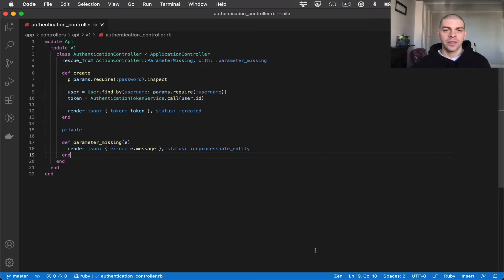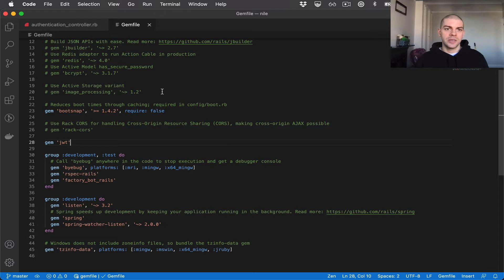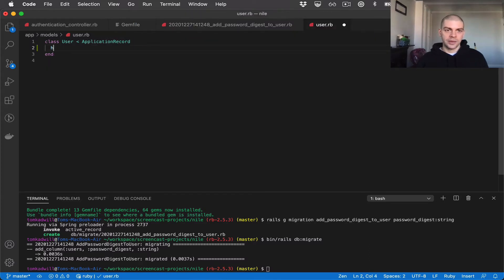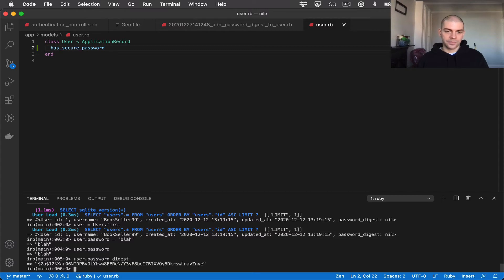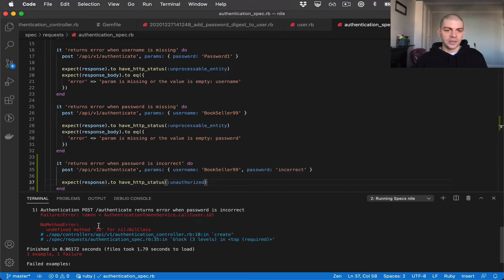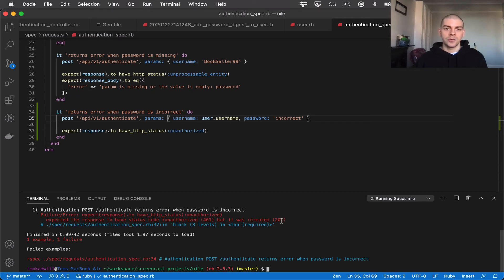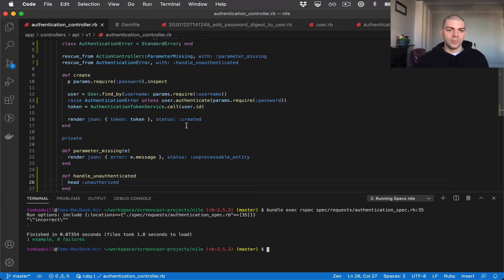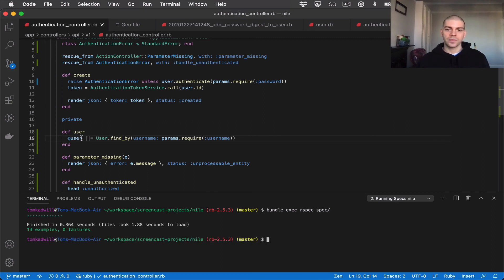Rails 6 API Tutorial - Using has_secure_password for Authentication p.22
This video covers:
00:00 - Introduction
00:38 - Adding a new password field
01:32 - Using has_secure_password
01:52 - Using bcrypt for the hashing algorithm
02:58 - Adding a password_digest field
03:54 - Adding has_secure_password to the User model
04:23 - Testing user passwords in the rails console
05:15 - Updating authentication specs with the new password field
06:50 - Adding a new test case for when password is invalid
08:50 - Adding logic to check the user's password, to the authentication controller
10:22 - Adding an AuthenticationError class
11:25 - Rescuing AuthenticationError with rescue_from and returning a 401 (unauthorized) status code
12:56 - Tidying up the controller
14:24 - Testing with cURL
16:35 - Some thoughts on other Rails authentication frameworks